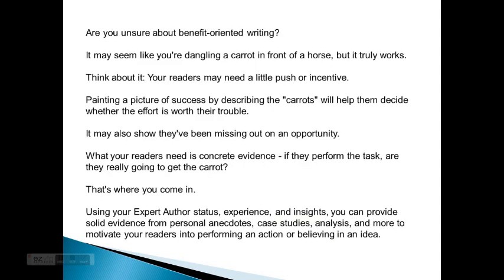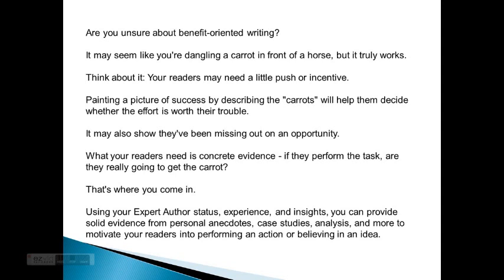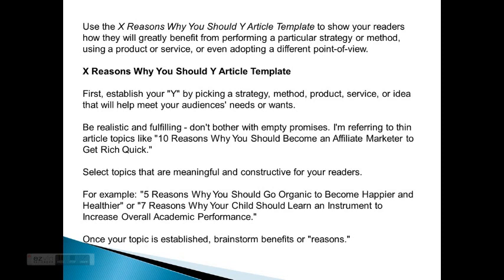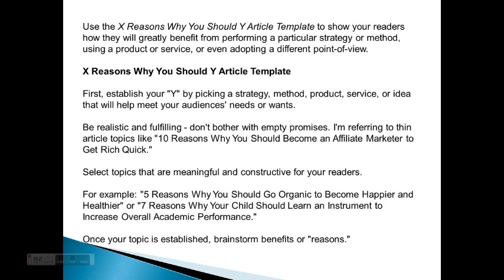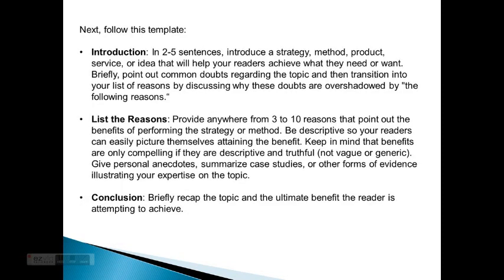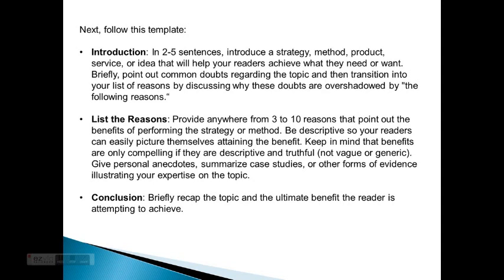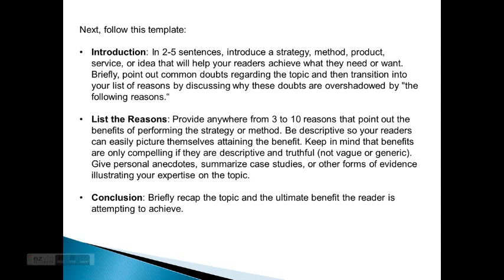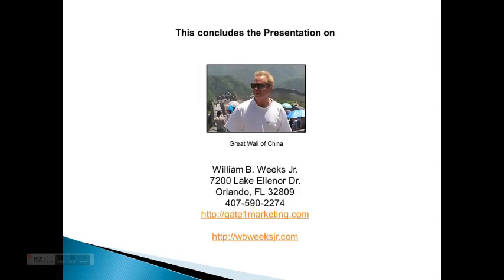Motivate and Persuade With Evidence Video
A presentation on how to Motivate and Persuade With Evidence